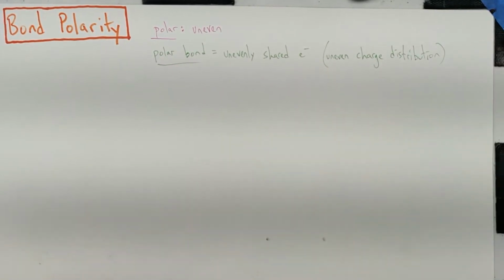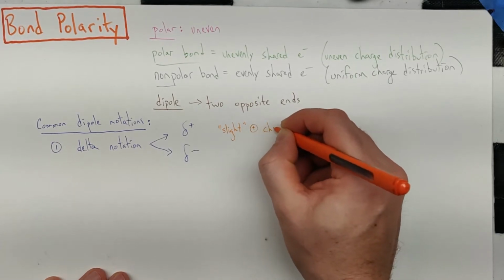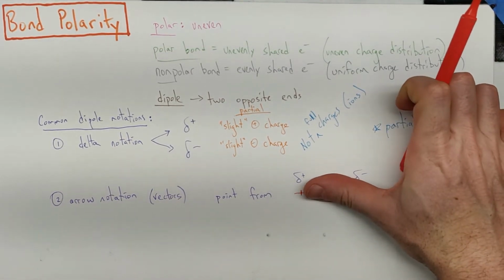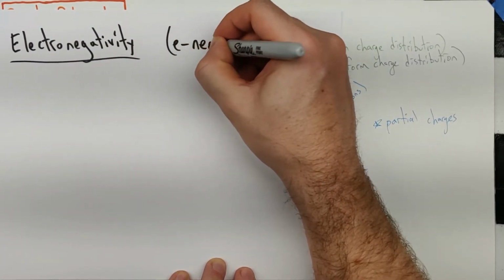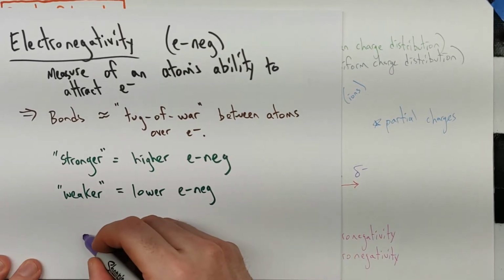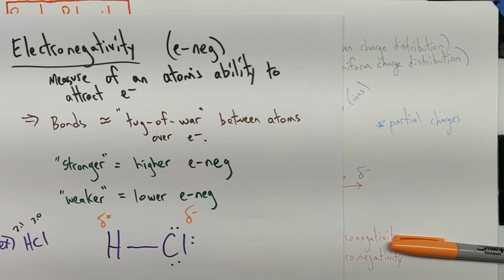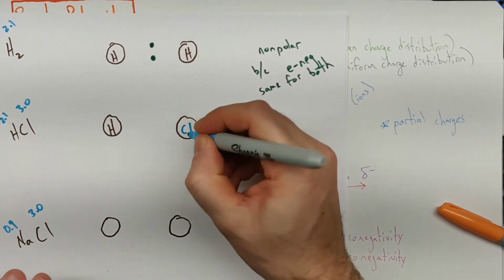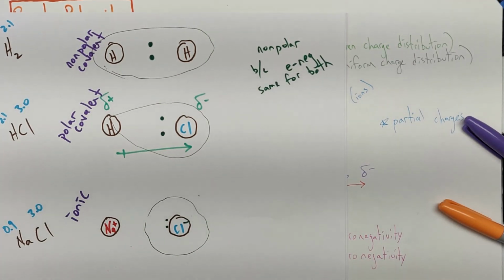Chemical Compounds - Bond Polarity (Compounds and Structures Lesson 17)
An introduction to bond polarity.